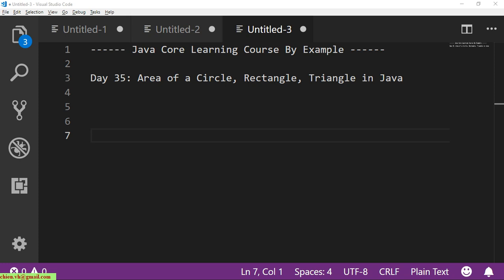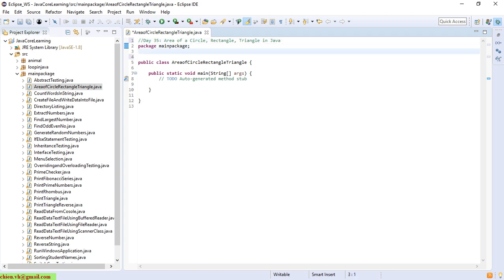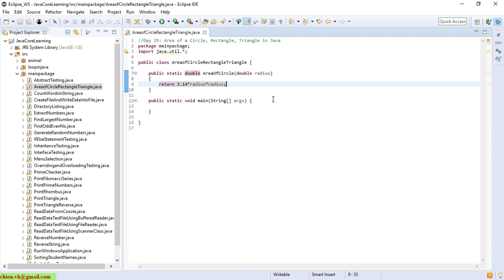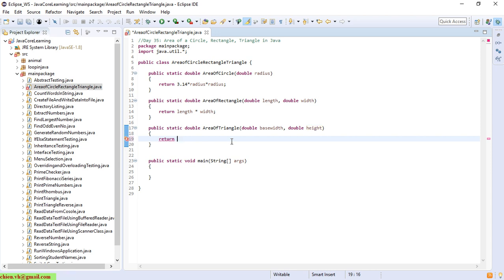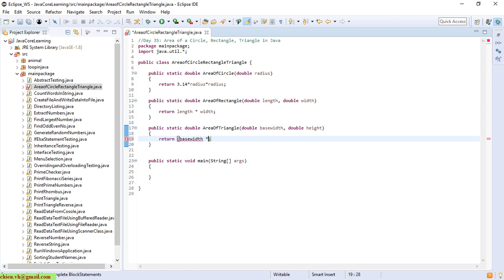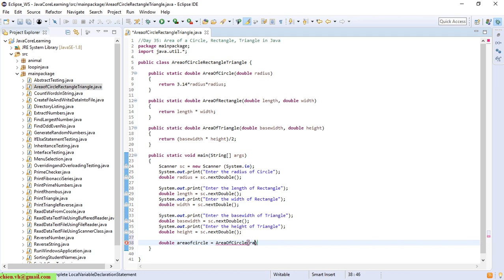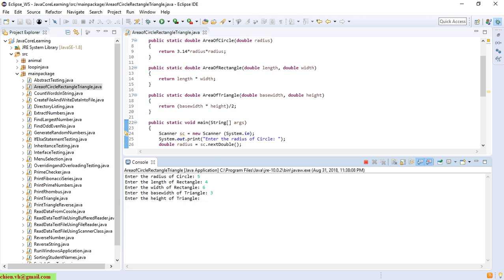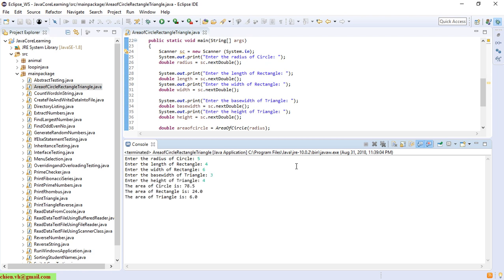Day35: Calculate Area of a Circle, Rectangle and Triangle in Java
Learning Java Core by Example - by: ChienVH
Calculate Area of a Circle Rectangle Triangle in Java
Java core learning.
Java online tutorial.